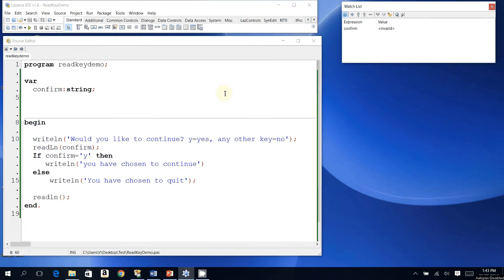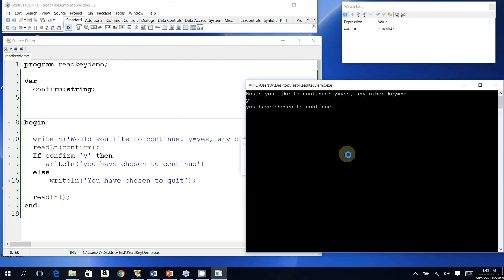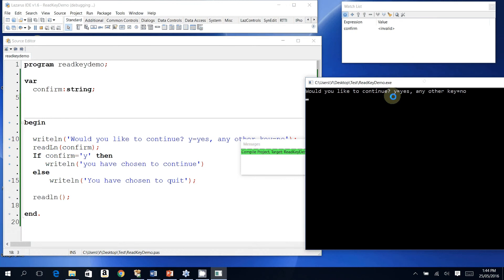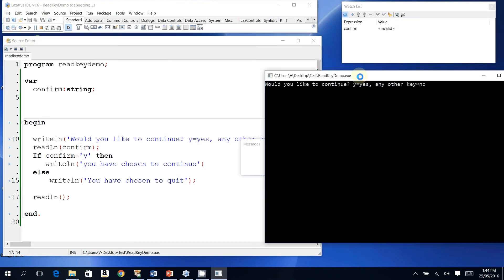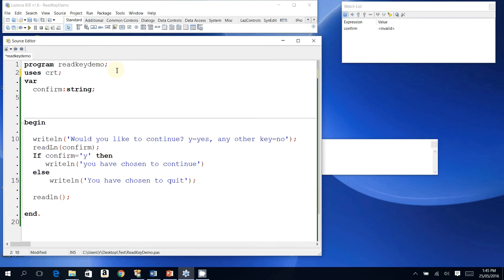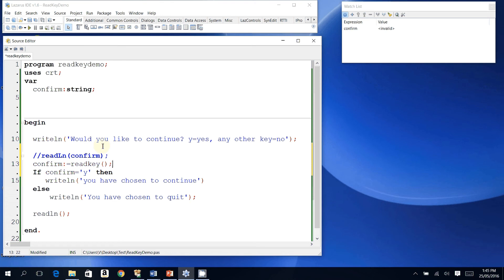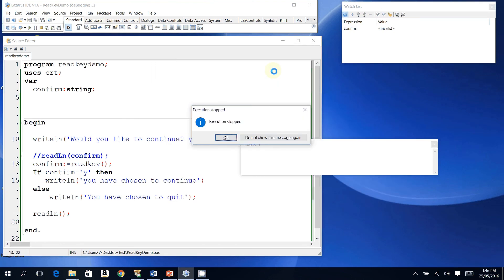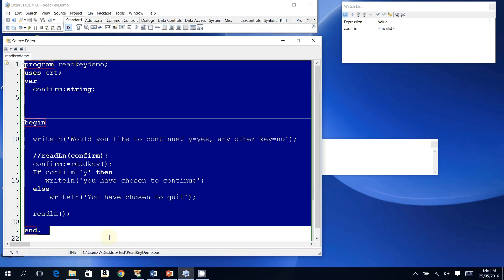Using ReadKey in Pascal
This Video demonstrates the difference between readkey and readln.

Here's the code:

program readkeydemo;
uses crt;
var
  confirm:string;

begin

  writeln('Would you like to continue? y=yes, any other key=no');

  //readLn(confirm);
  confirm:=readkey();
  If confirm='y' then
     writeln('you have chosen to continue')
  else
      writeln('You have chosen to quit');

  readln();

end.